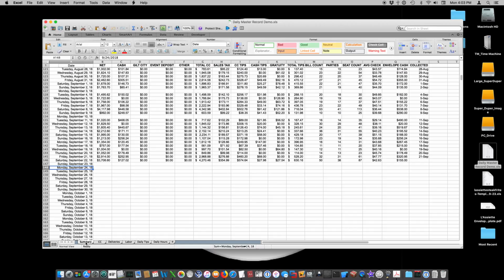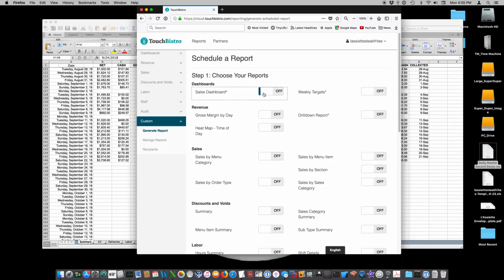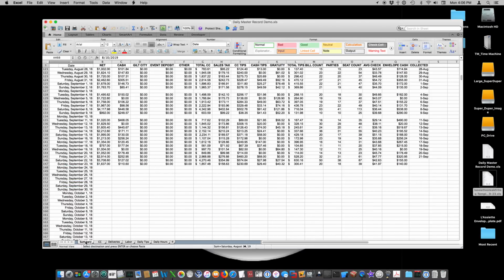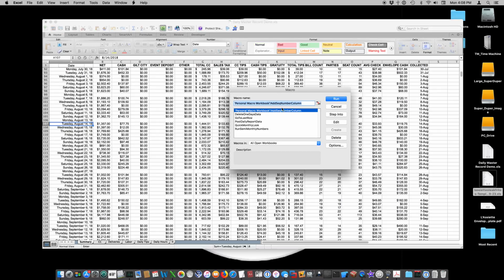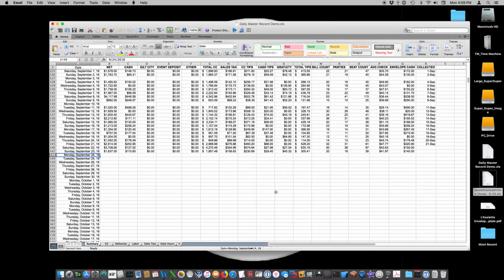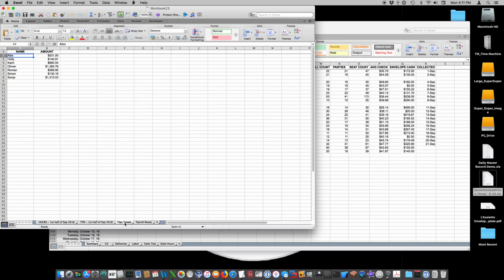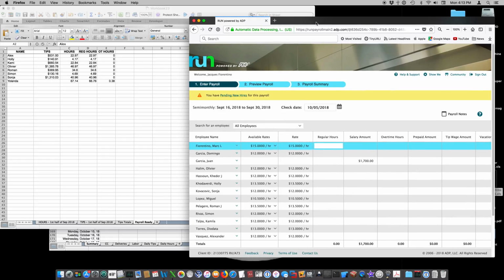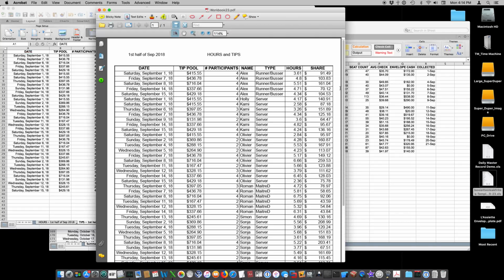TouchBistro Date Automation Demo